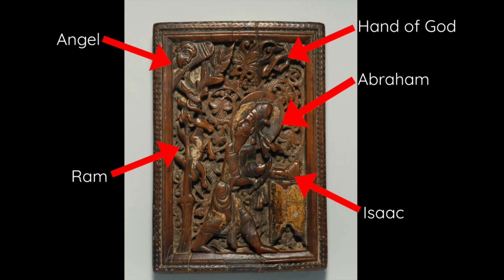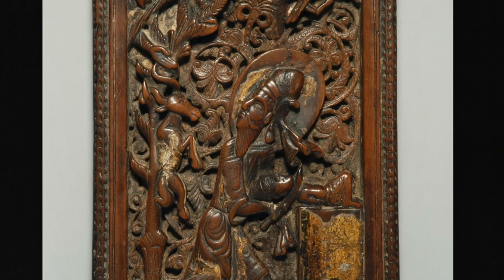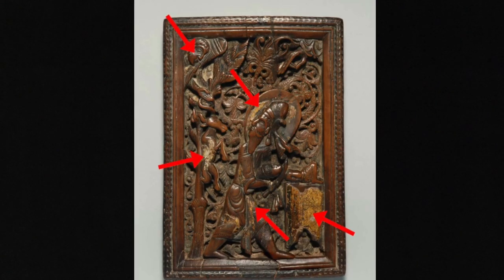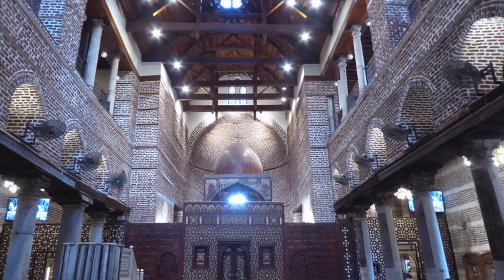The Chertsey Tiles: Sacrifice of Isaac by Anne le Gassick '24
For more information about the Chertsey tiles and associated medieval objects,